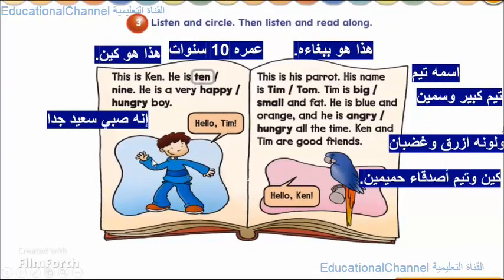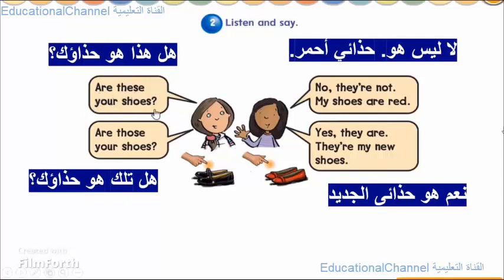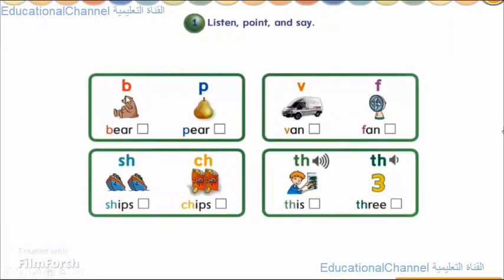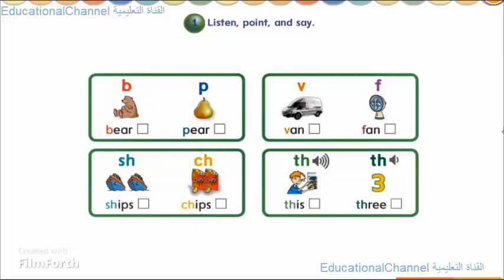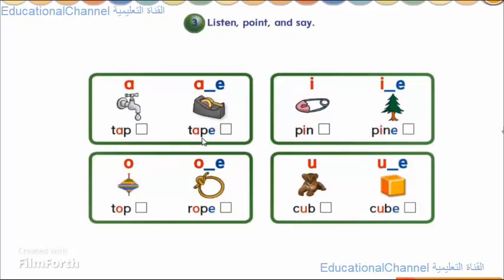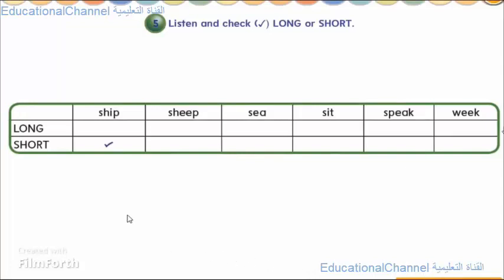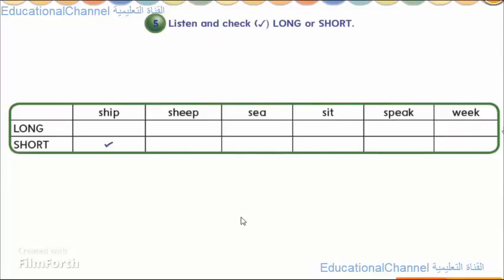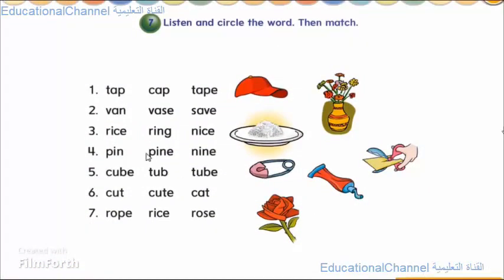We Can 2 Unit 5 (Feelings and Things) إنجليزى رابع إبتدائى الوحدة الخامسة المشاعر و الأشياء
Educational Channel